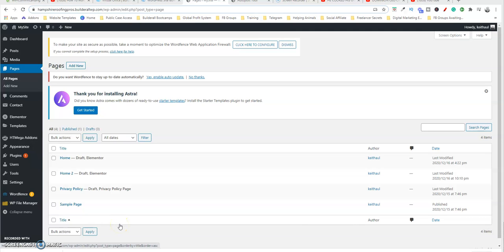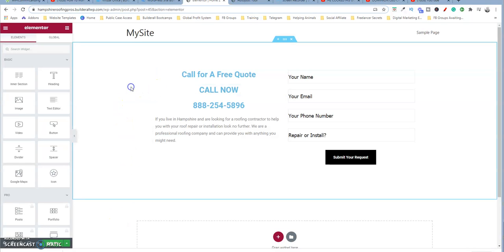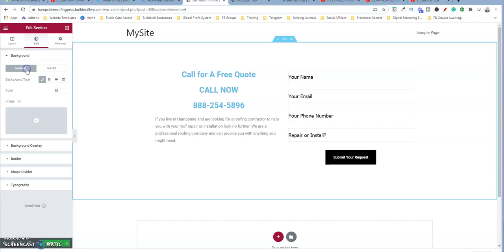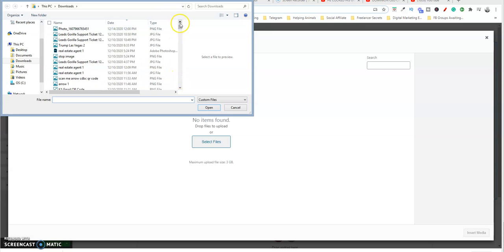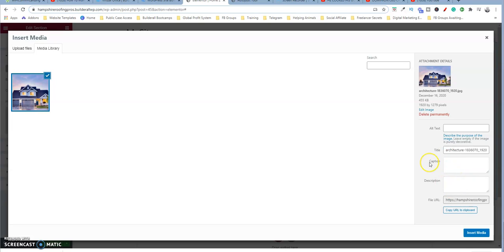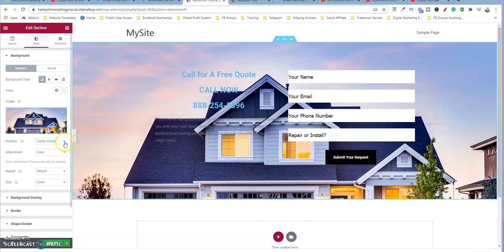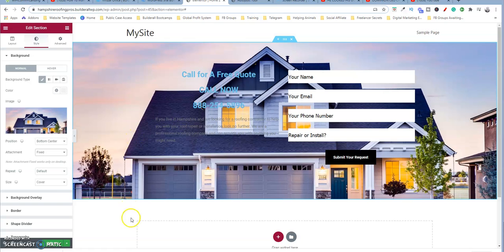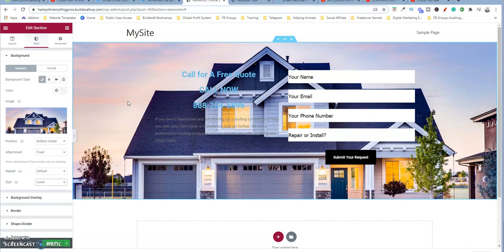Add A Builderall Wordpress Theme | Style The Background For A Section On Your Page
Today we will continue our series on adding a builderall Wordpress theme. In this episode, we learn how to style the background for a section on your page